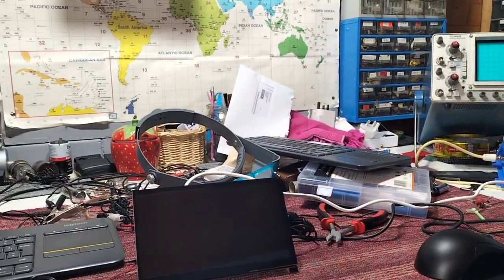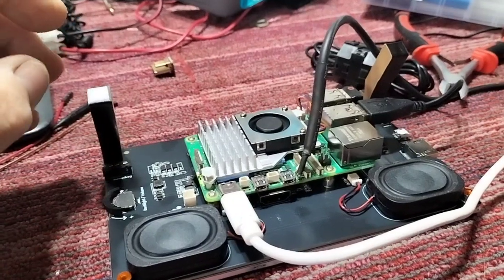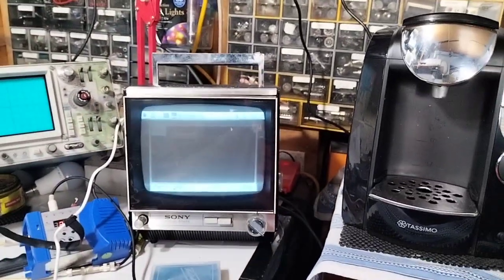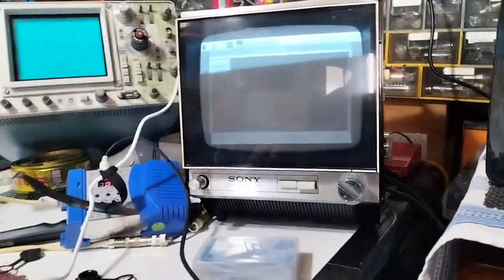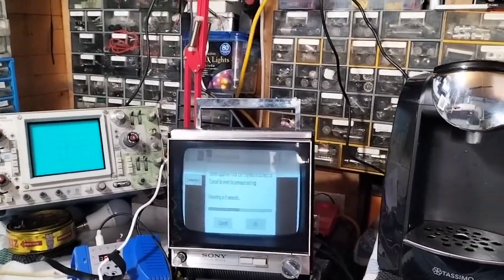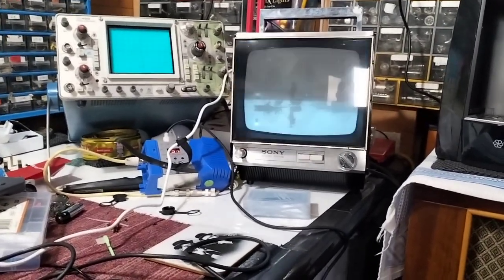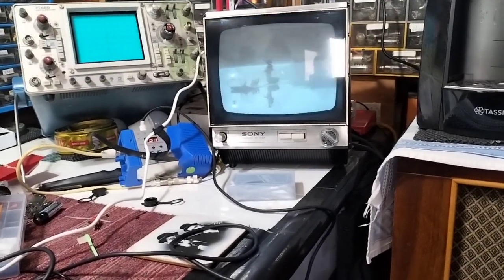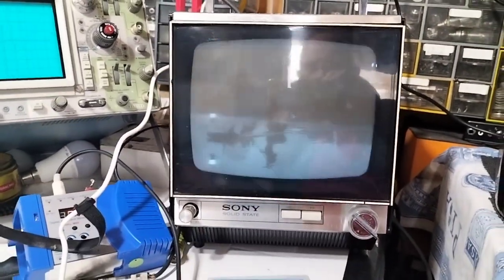405 lines no longer working on Pi5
The update Pulls 5867 no longer works so no 405 unfortunately